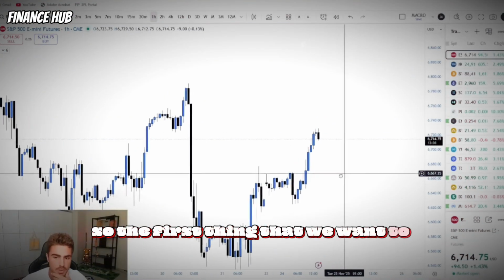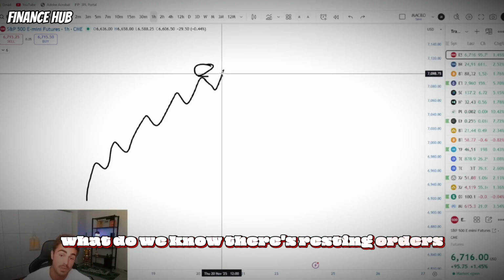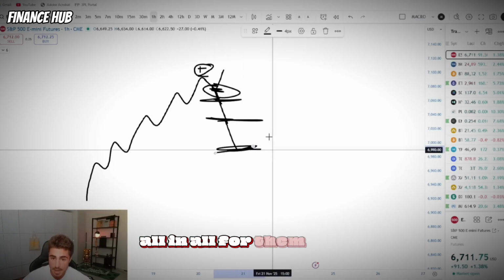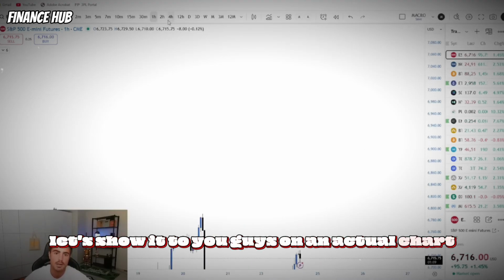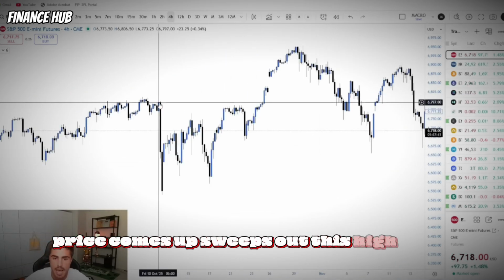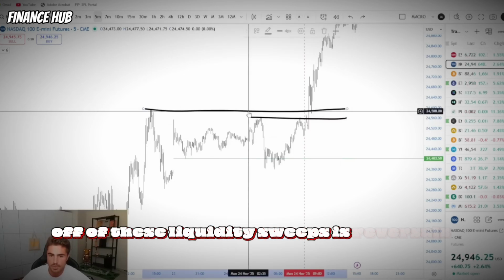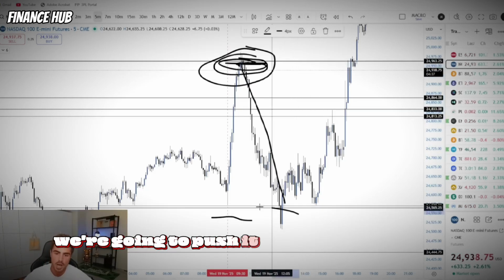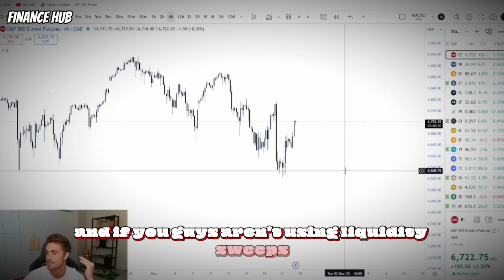Liquidity Is The Easiest Way To Become Profitable FAST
Futures and crypto trading are highly risky, not for everyone. Loss exceeds initial investment. Use risk capital, considering financial security. Past performance does not equal future performance. Always assess risks before trading. Trading may incur additional fees. If you disagree with these terms please leave the channel immediately.